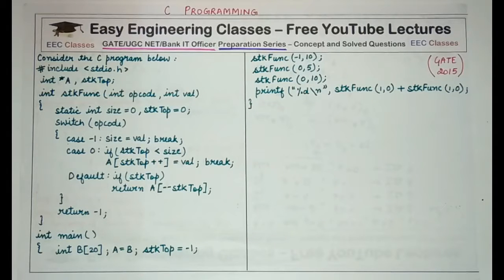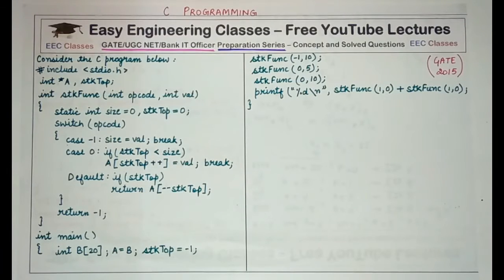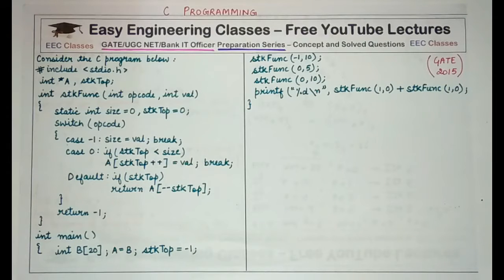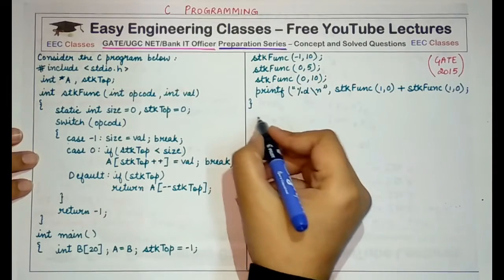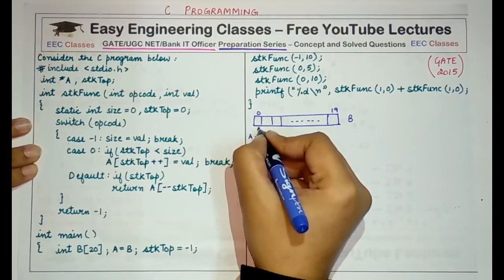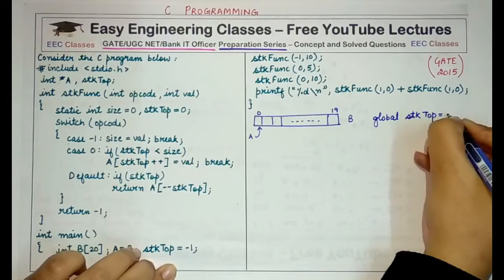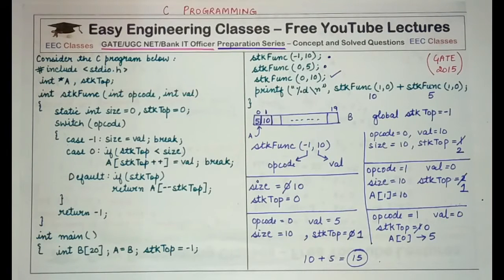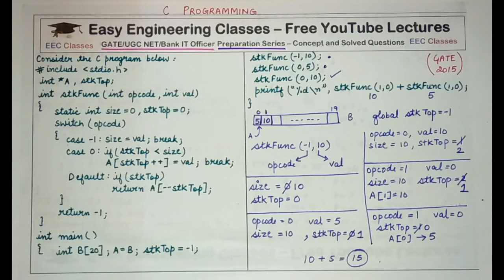C Programming GATE 2015 Solved Question Part 3 - Post, Pre Increment Operator Numerical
Find the output of C program using post increment operator, pre increment operator, static keyword and switch statement.

C Programming for GATE, UGC NET CSE IT and Bank IT Officer Exam

Links for GATE/UGCNET/ PGT/ TGT CS Previous Year Solved Questions